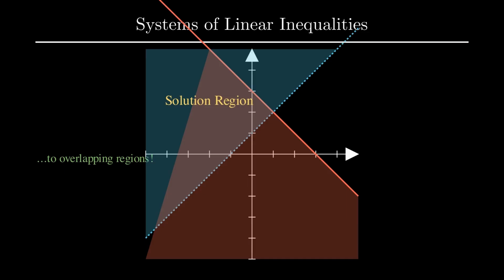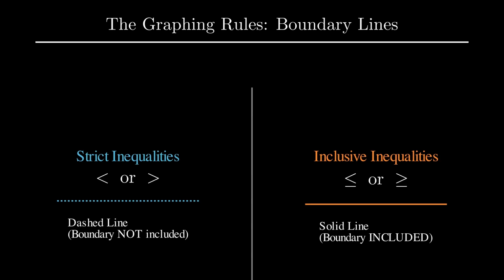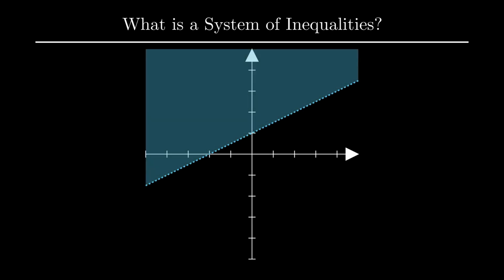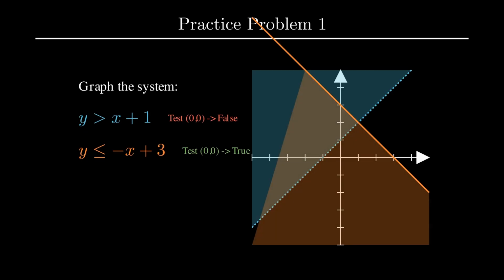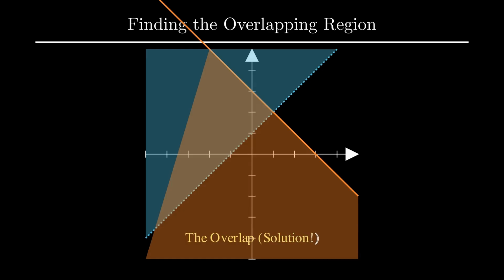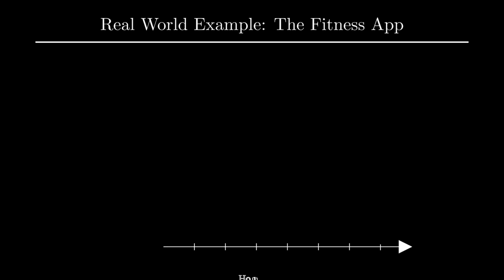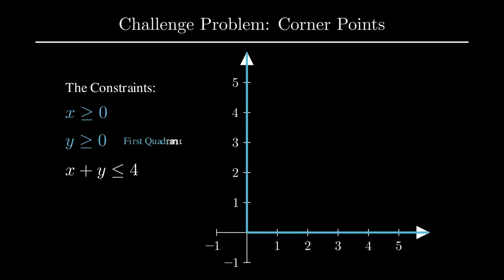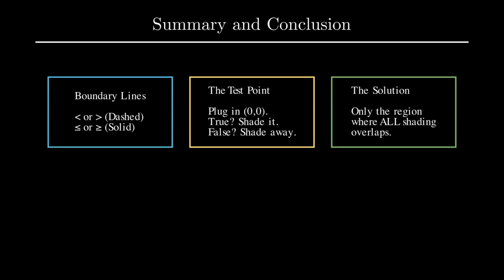Solving Systems of Inequalities!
Mastering systems of linear inequalities doesn't have to be confusing! In this step-by-step math tutorial, we move past basic algebra equations to explore the highly visual world of graphing inequalities.

Instead of searching for a single intersection point, you'll learn how to identify entire shaded regions on a coordinate plane. We break down the golden rules for choosing between solid and dashed boundary lines, share the ultimate "Test Point Trick" using the origin, and walk through multiple practice problems, including tricky vertical/horizontal lines, a real-world fitness app scenario, and finding the "feasible region" (corner points) of a multi-line system.

Whether you're prepping for a test or just need a quick refresher, this video will help you visualize the math and find the correct overlapping solution zone every single time!